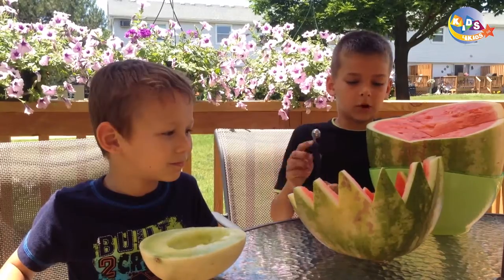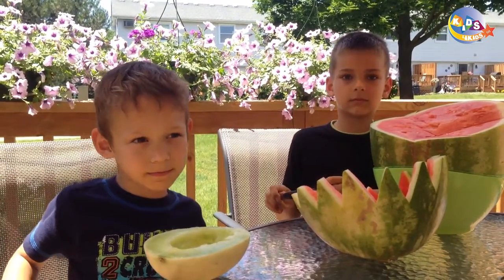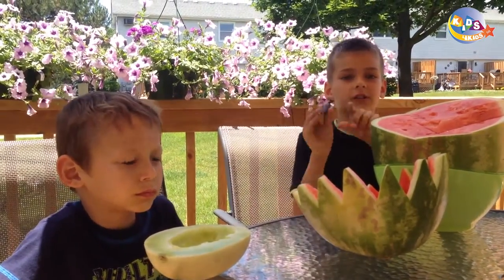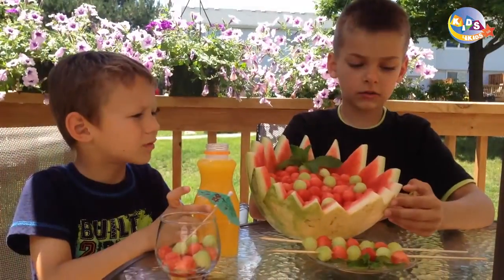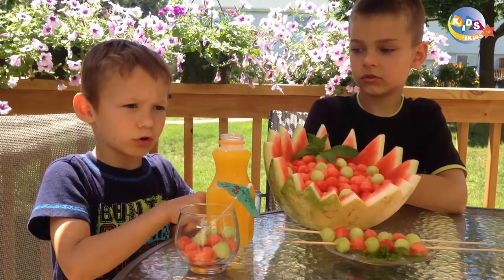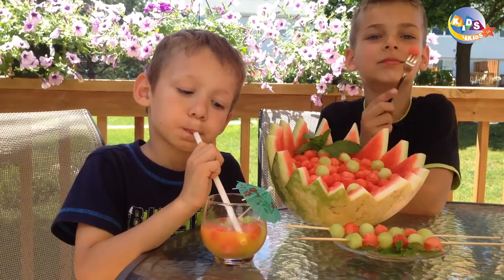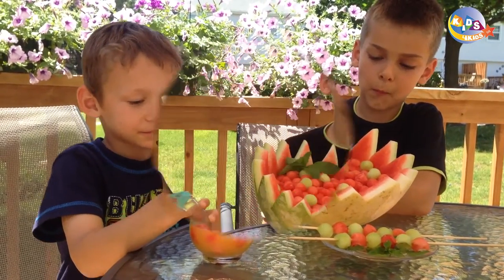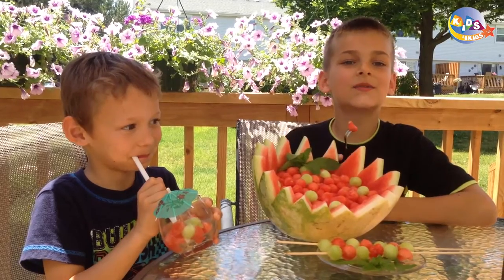Watermelon carving (Summer Fun with Kids )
Watermelon carving - with this kid-friendly food project.Have fun outside with your Kids!